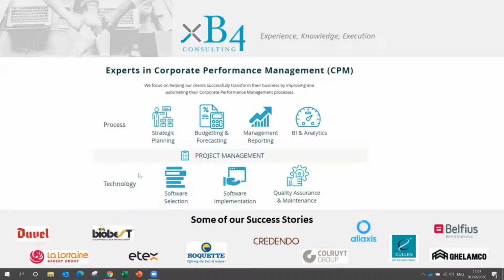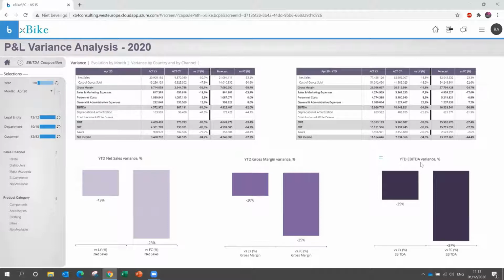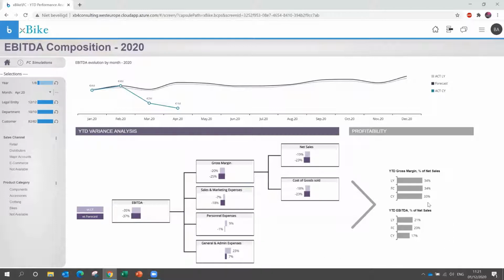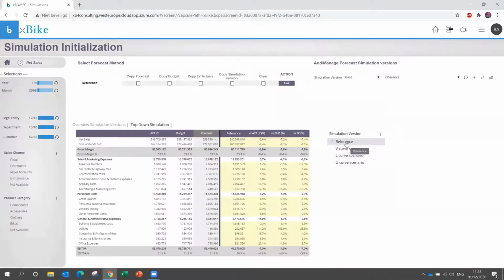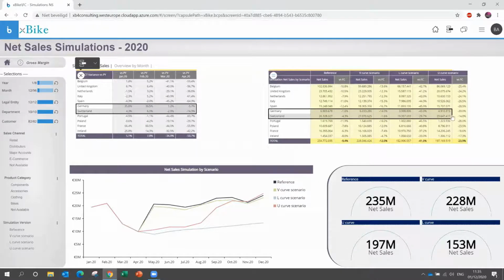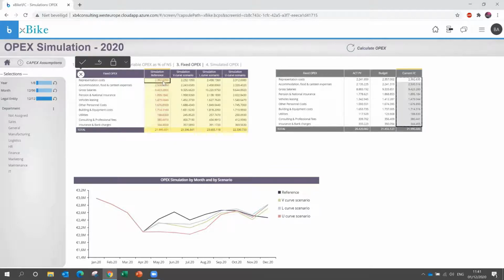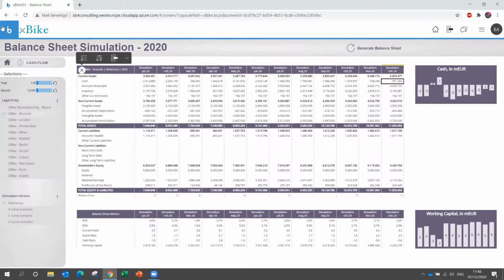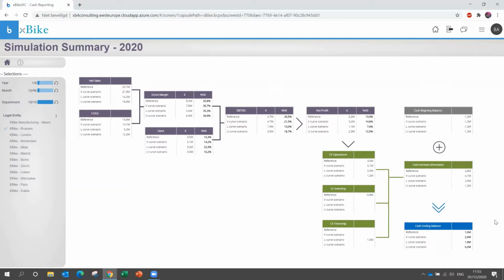Is your finance team equipped for what's to come?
Is your finance team equipped for what's to come? Get ready to come with us on a growth journey where you will gain a deeper understanding of how you can overcome the functional challenges within your FP&A processes. During this webinar you will learn how to:

- Simulate new budget or forecast versions in 30 minutes
- Be more resilient towards the future
- Leverage the benefits that a CPM tool like Board can offer